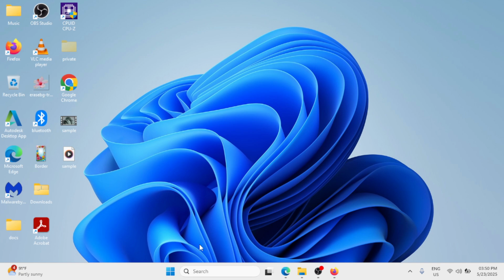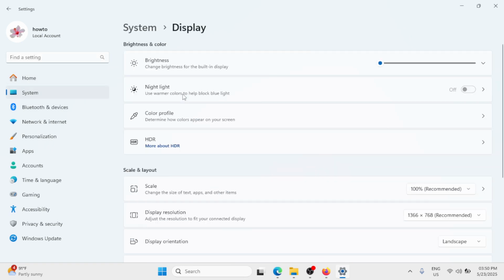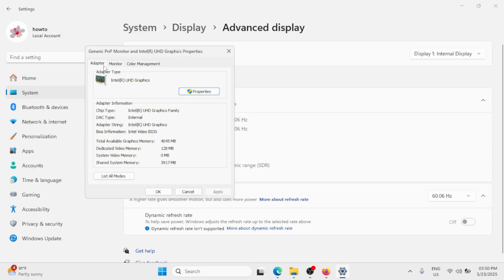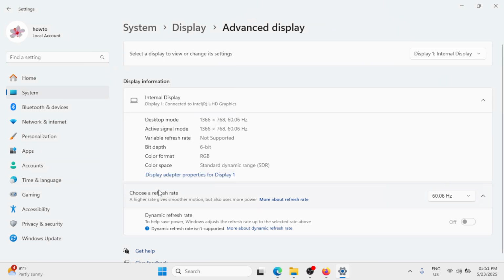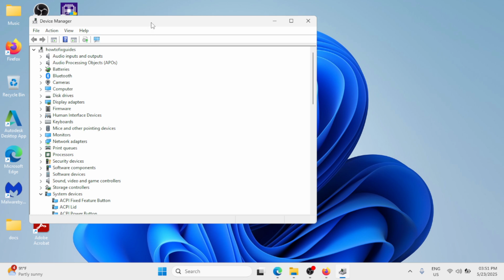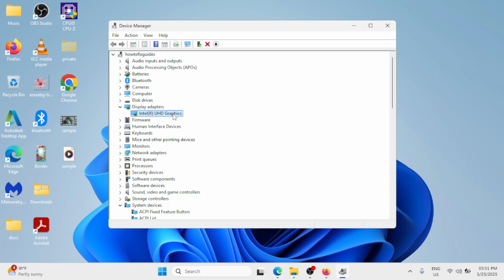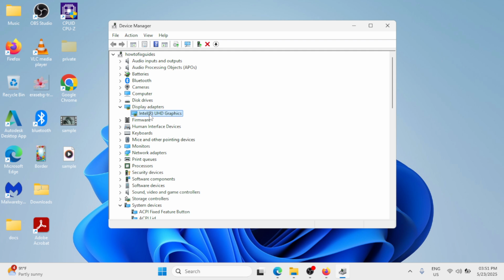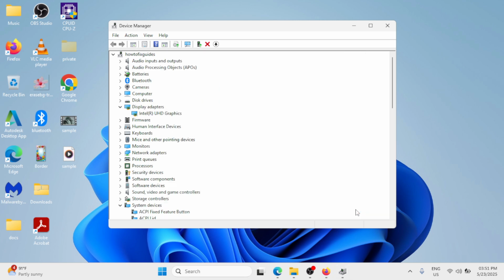How To EASILY CHECK What Graphics Card You Are Using On Windows 11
Want to know which graphics card is in your Windows PC?
Learn easy ways to check your GPU quickly and hassle-free!
Follow this step-by-step guide for clear, fast results.
Watch now and find out your graphics card in minutes!